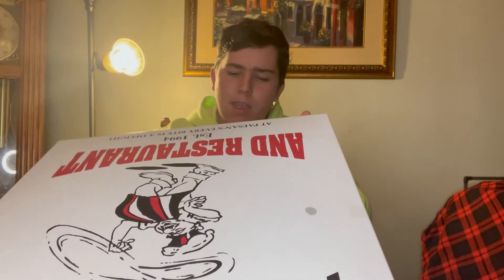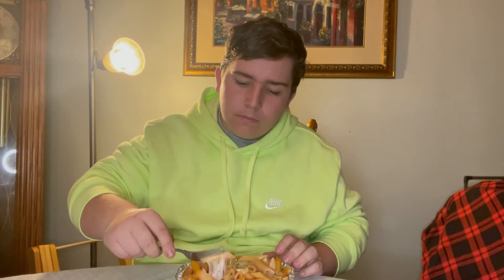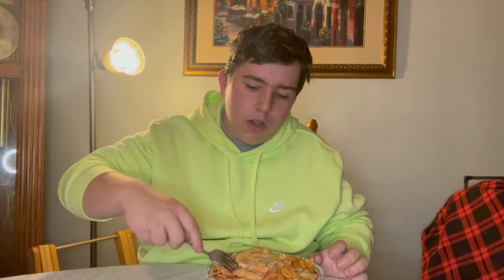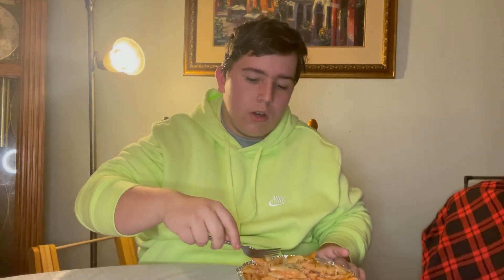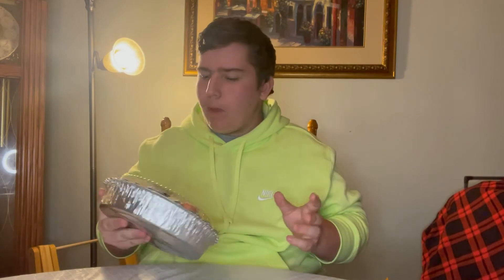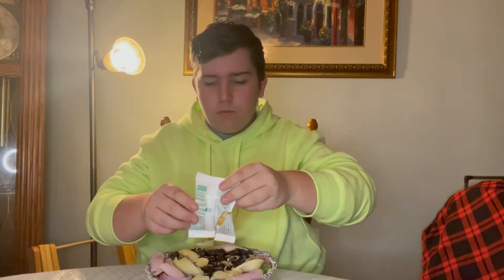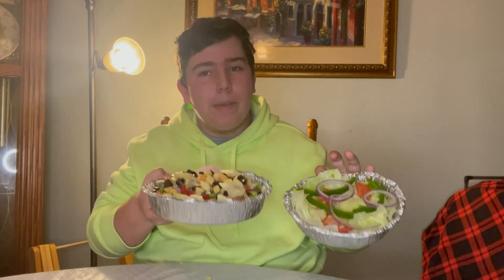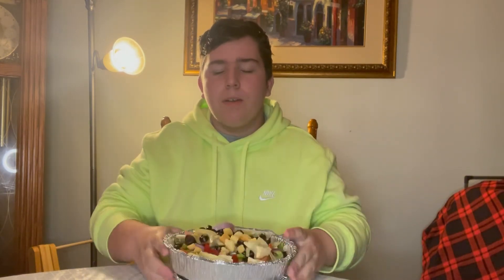BENNY WEDNESDAY EPISODE 14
catering Paesanspizza.com